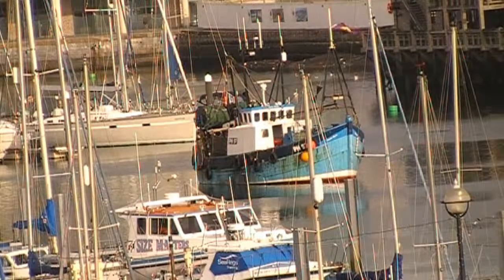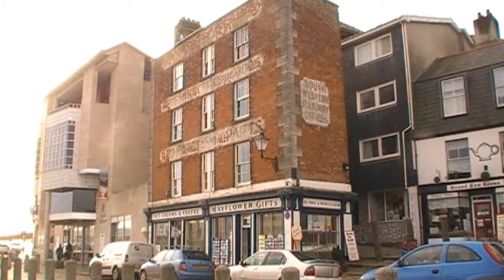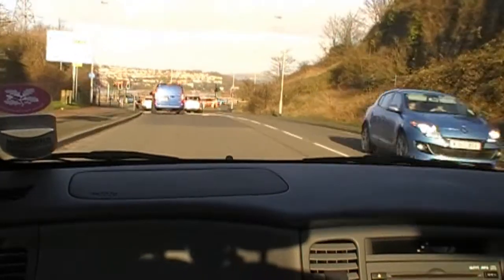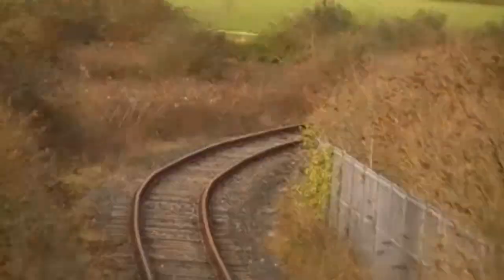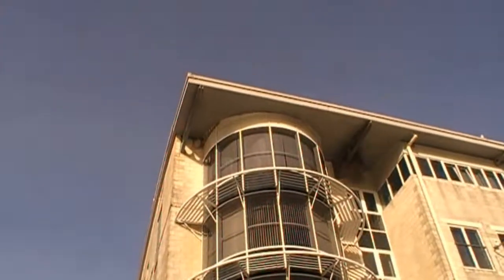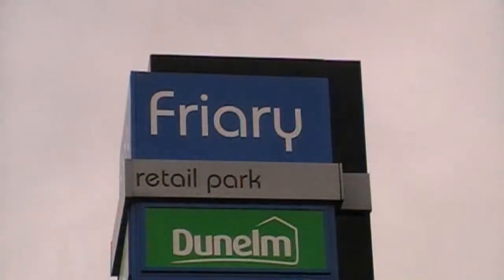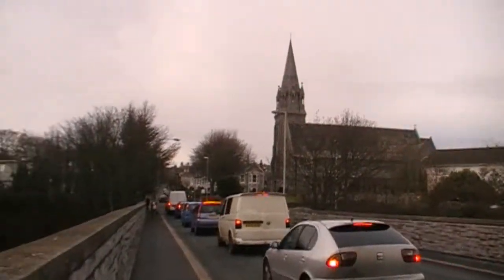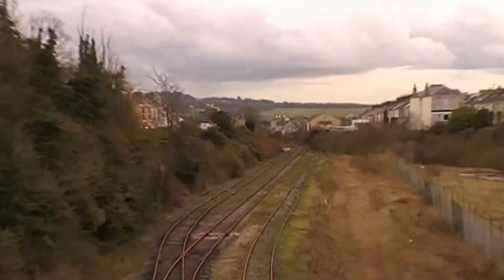Incredible Journey02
This is the first part of a virtual Great Railway Journeys as it might have been set in 1895, the date of my map. The plan is to take an historical excursion, walking, cycling or driving, eventually arriving at Princetown and returning to Plymouth following the route of the Plymouth Dartmoor tramway. As the journey progresses, I will be looking at the landscape from a historical standpoint.